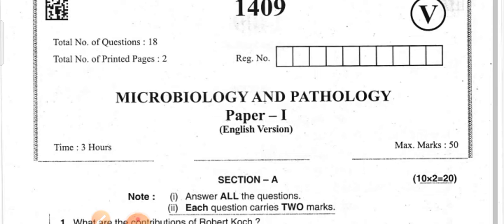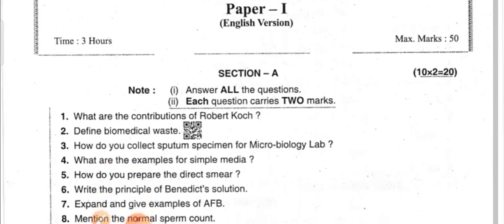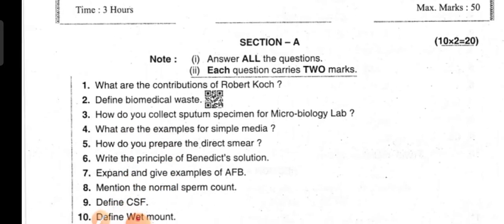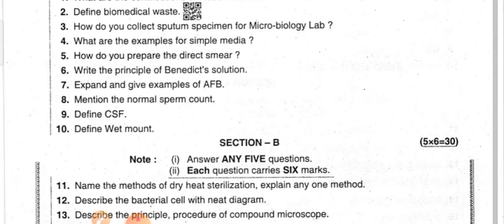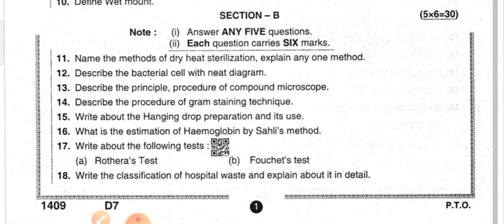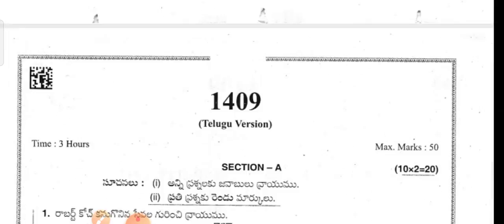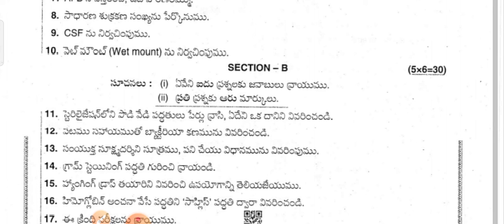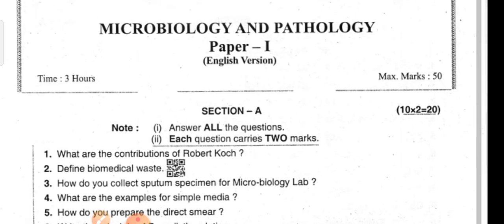2019-20 Model question paper in Microbiology & Pathology for MLT 1st year in AP state in E/M & T/M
2019-20 Model question paper in Microbiology & Pathology for MLT 1st year in AP state